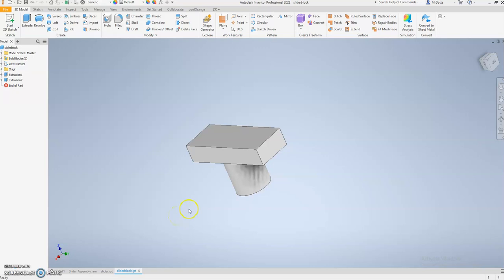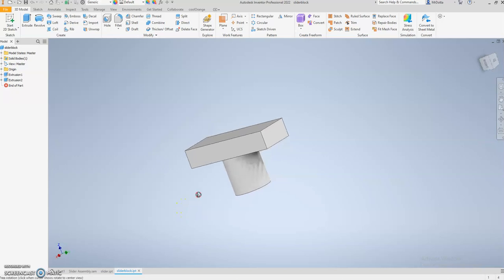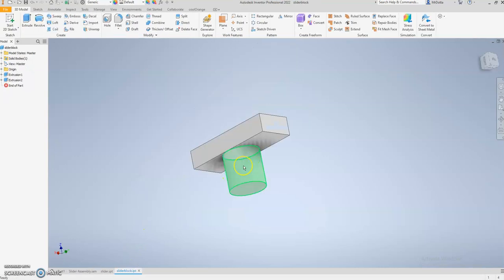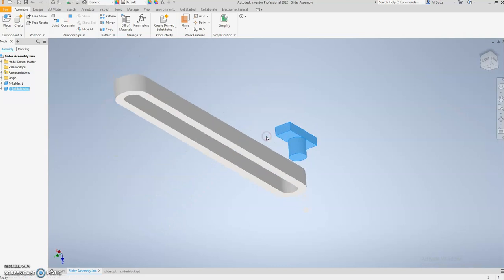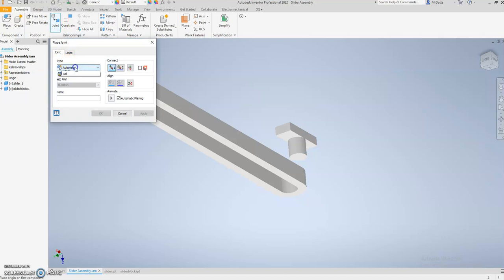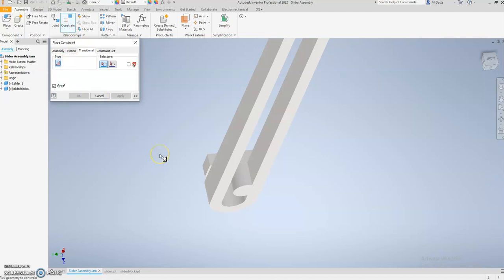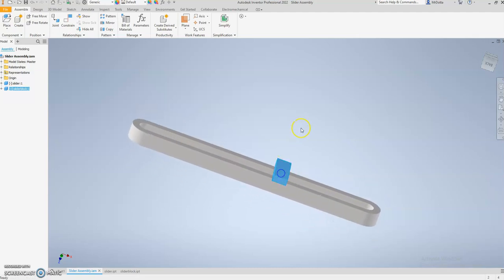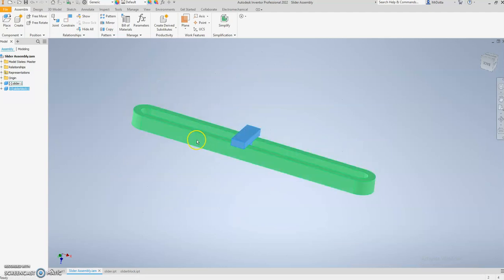Slider using Planar Joint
This video will explain how to constrain a simple slider peg to follow a slotted path.